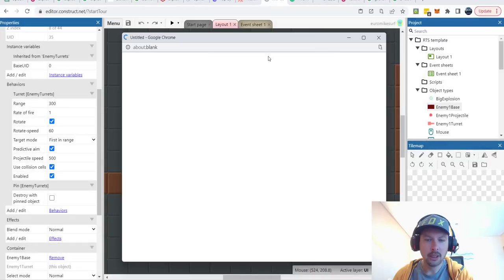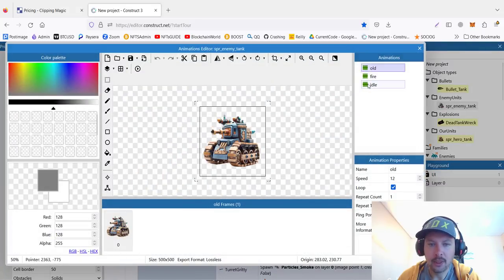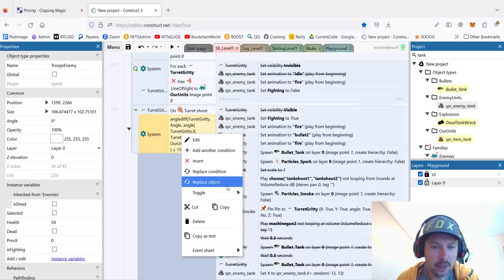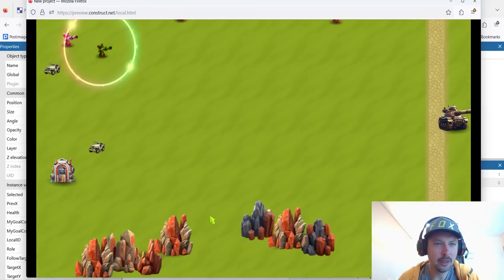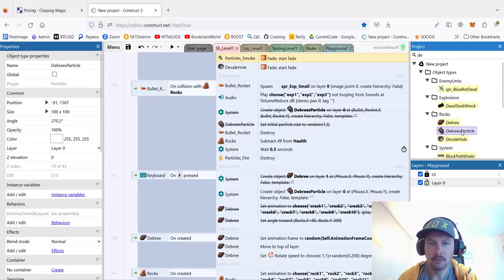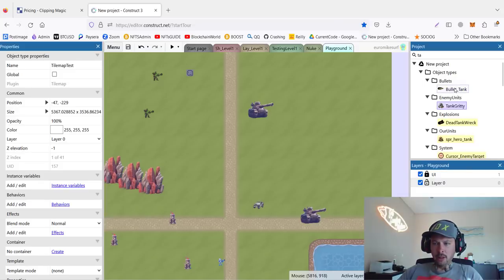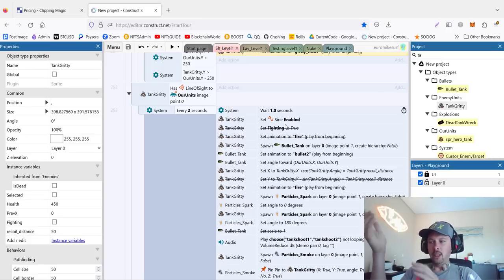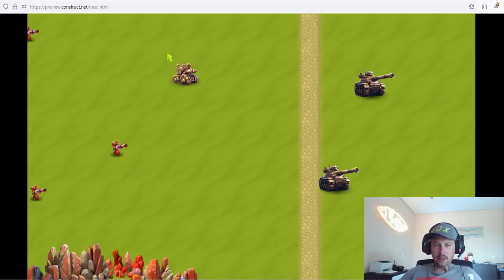Adding Tank, Destructible Rocks | Making RTS Game with AI - No Coding Skills | Construct 3 | Part 12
In this video, I'll continue developing my real-time strategy indie game with the help of AI in Construct 3. Join me as I add the Tank unit and destructible rocks for even more engaging gameplay. I'll also be discussing my journey of making an RTS game with the help of AI without prior coding skills, as well as my decision-making process in choosing the right game engine for my project. With the assistance of AI tools, like Midjourney and Chat GPT, and the power of Construct 3, I'll be able to bring my game to life. So come along for the ride and let's see what we can accomplish together!